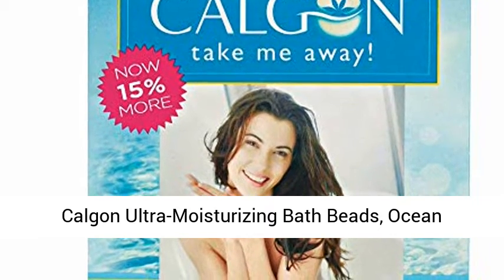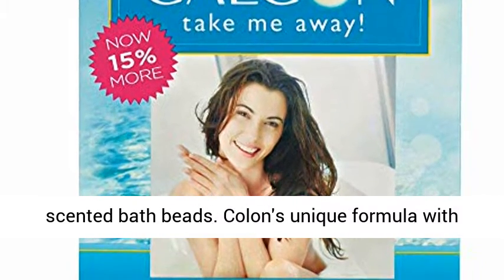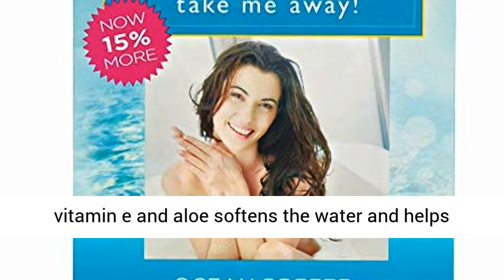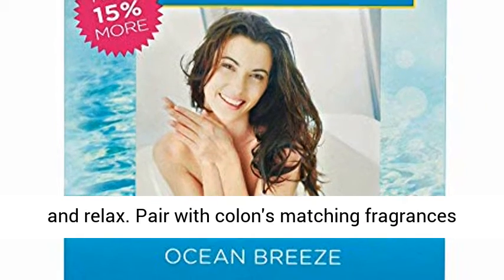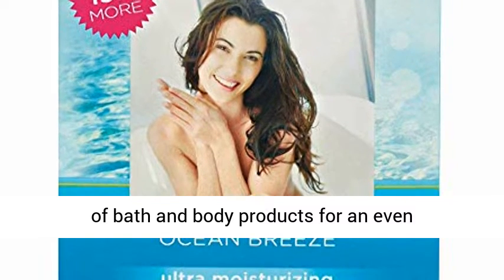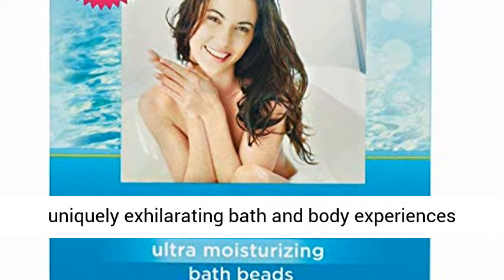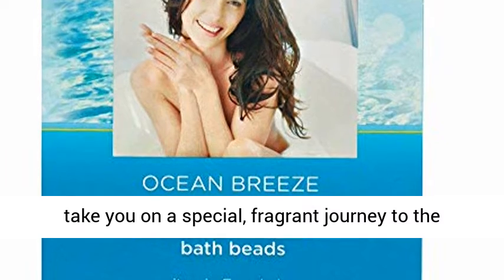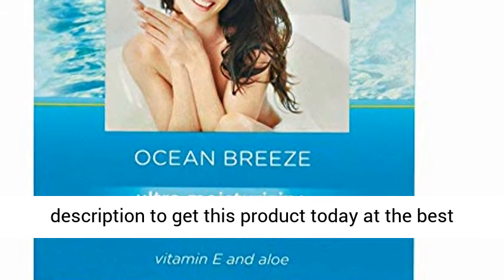Calgon Ultra-Moisturizing Bath Beads, Ocean Breeze, 30 Ounce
Click here for the best price:

Escape and enjoy a little time just for you with these ultra-moisturizing, scented bath beads
Colon's unique formula with vitamin e and aloe softens the water and helps leave skin silky-smooth
Pour 1/2 cup into warm running water, then once dissolved, simply step in and relax
Pair with colon's matching fragrances of bath and body products for an even longer-lasting fragrance experience
For over 60 years, colon has been dedicated to creating uniquely exhilarating bath and body experiences that stimulate the senses, restore the spirit and take you on a special, fragrant journey to the place you want to be